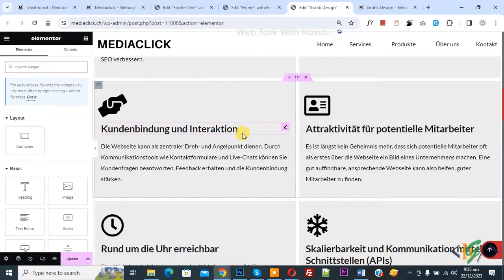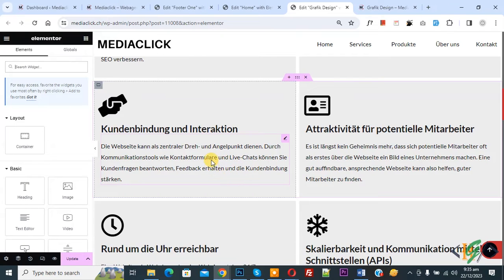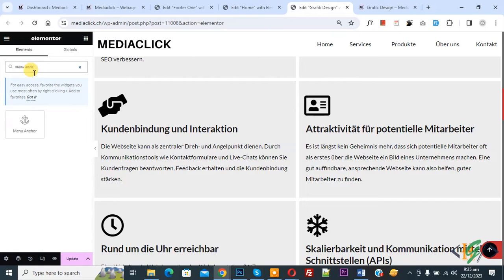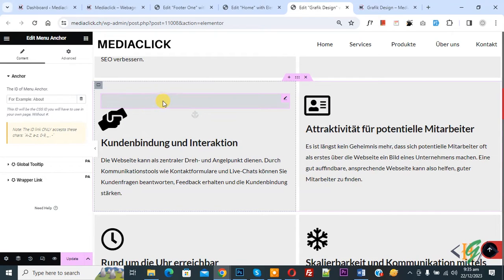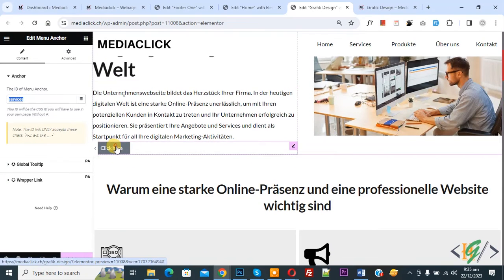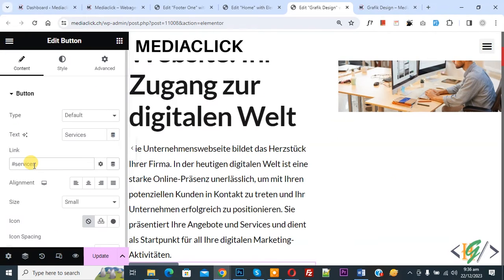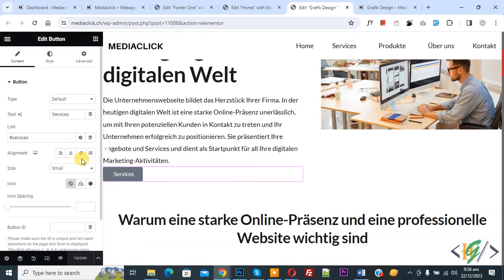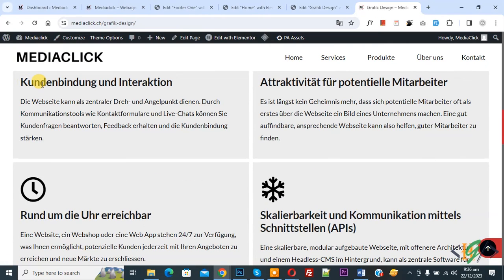How to Link a Button to Section / Container using Menu Anchor Widget in Elementor WordPress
In this wordpress tutorial for beginners you will learn how to add a link to a button in containers / sections using menu anchor widget / element using id in elementor / elementor pro website page builder plugin. So you can drag and drop menu anchor widget any location in page / post then add text and then add text with services in button section. So when we click on button then button jump to section on page.